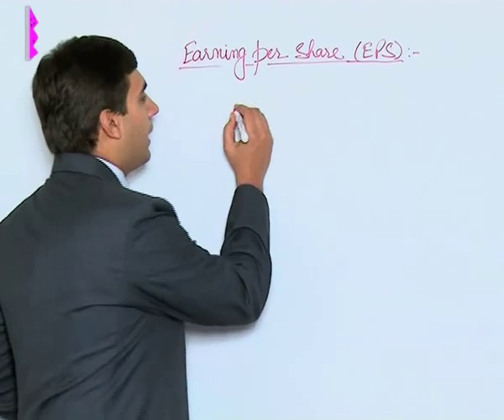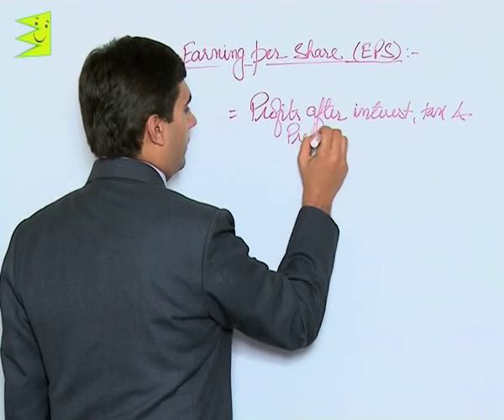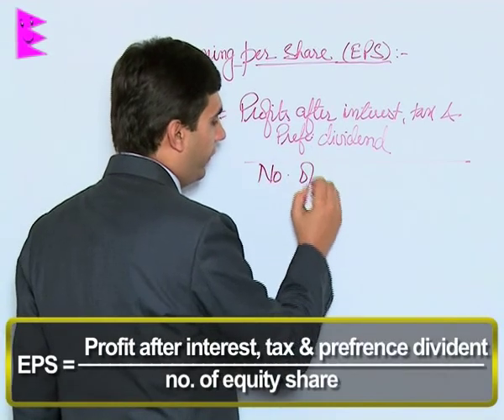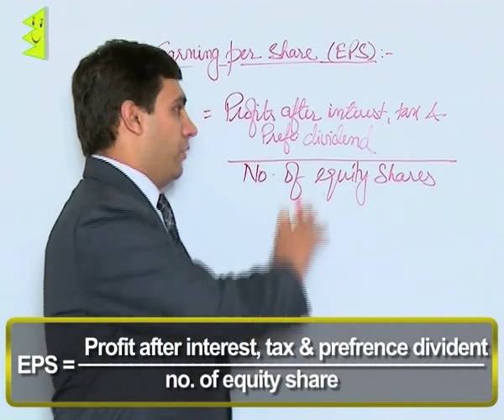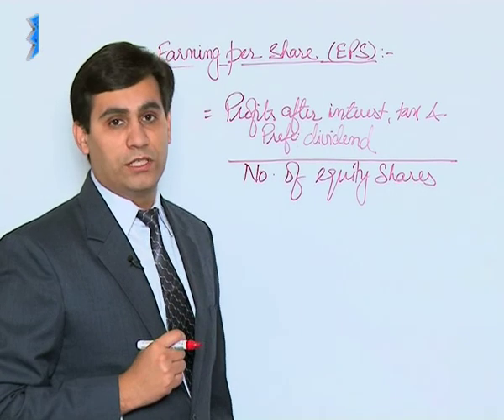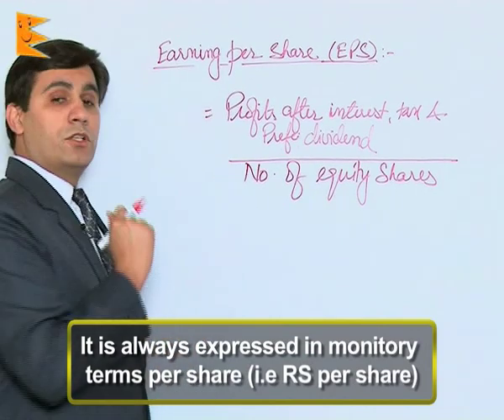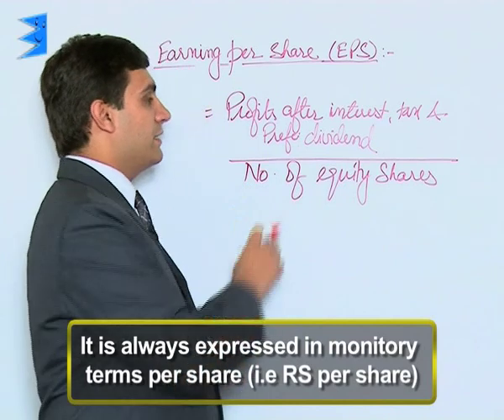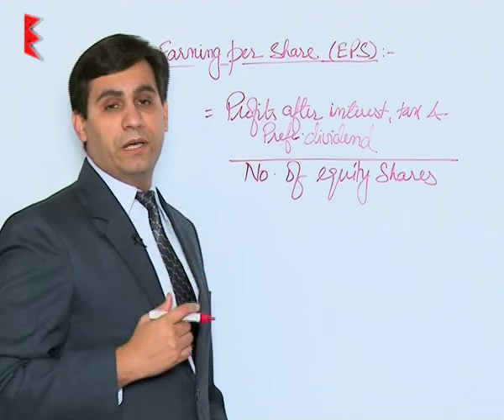CBSE CLASS 12 Accountancy Ratio Analysis Earning Per Share(EPS) |Extraminds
Topic: Earning Per Share(EPS)
Extraminds